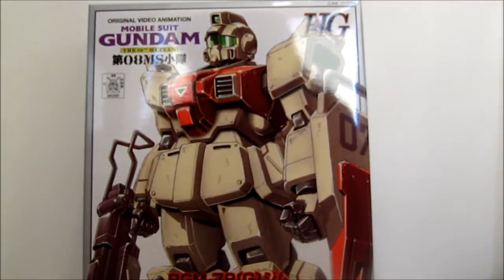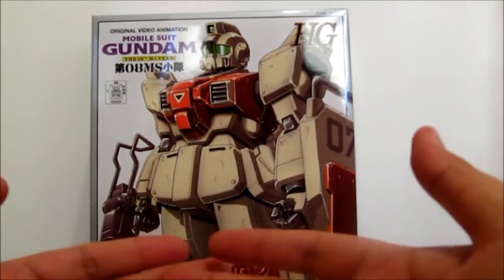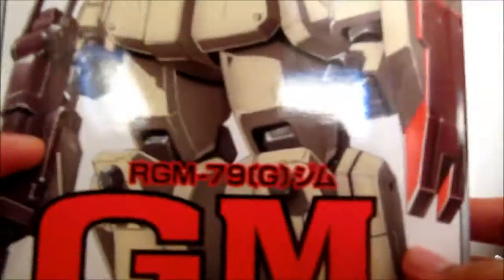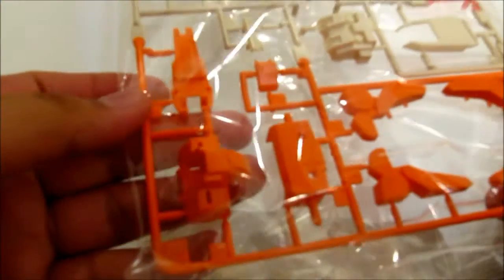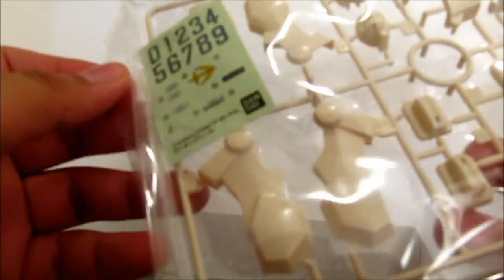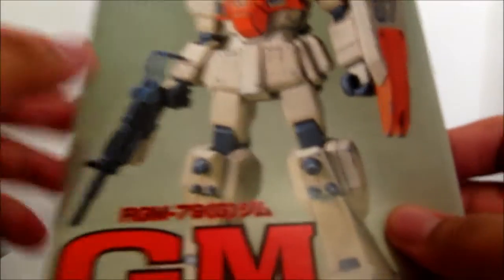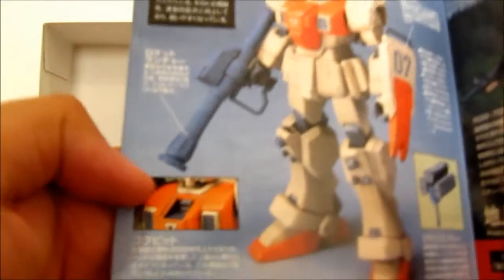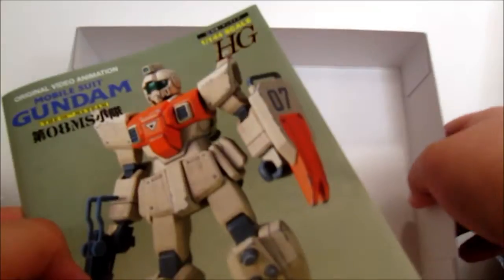Unboxing: HG 1/144 Ground Type GM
one of my fave GMs.